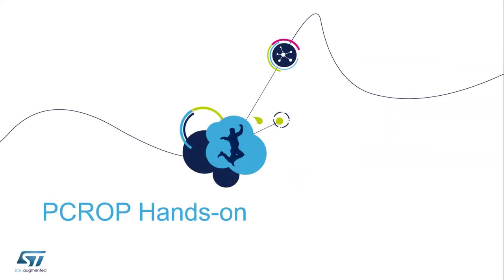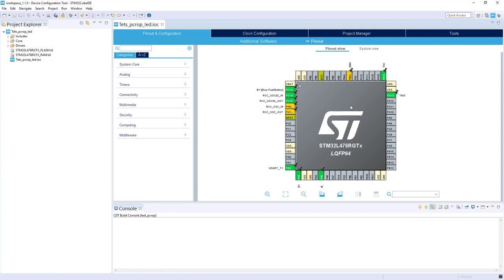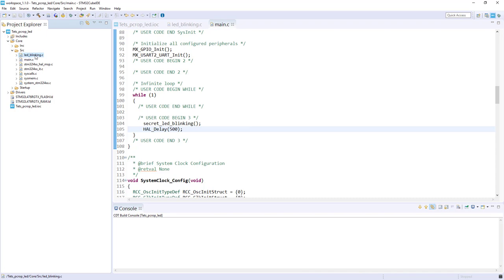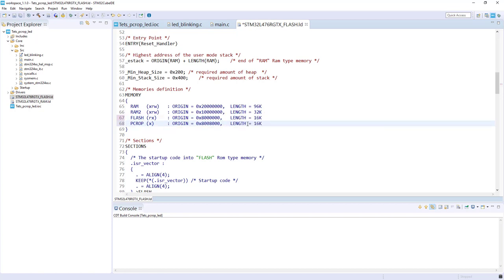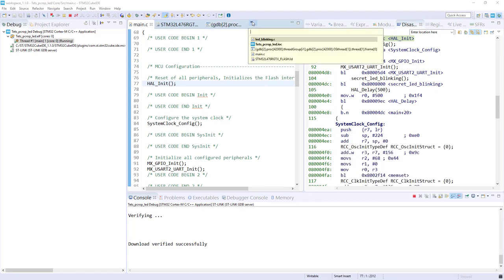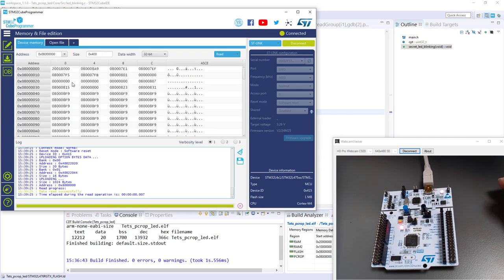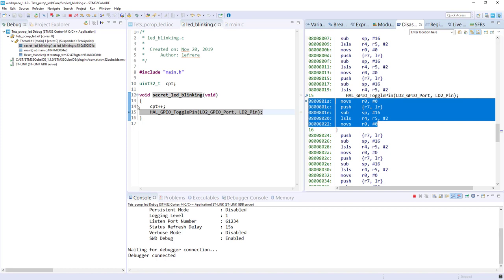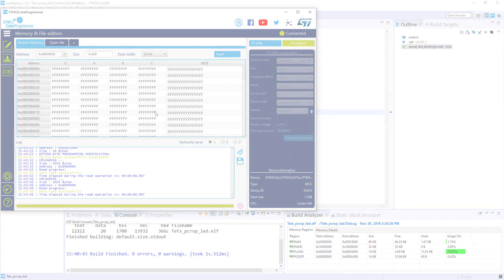Security Part3 - STM32 Security features - 07 - PCROP lab